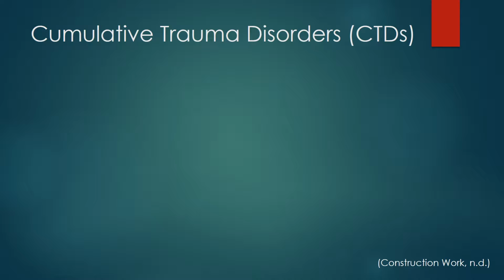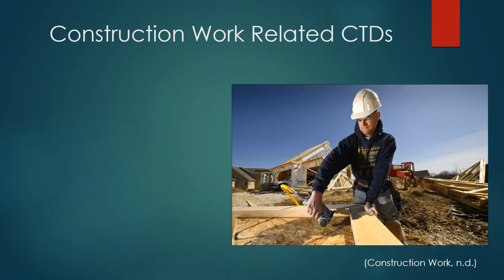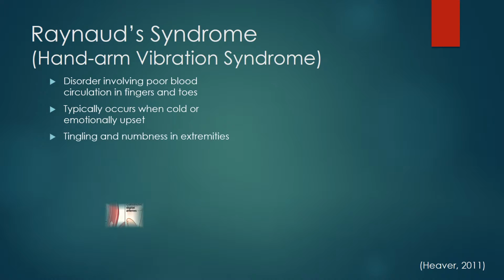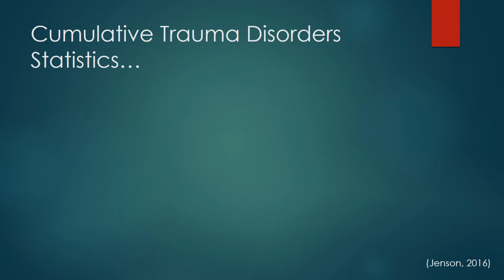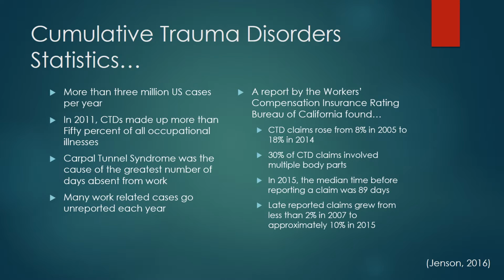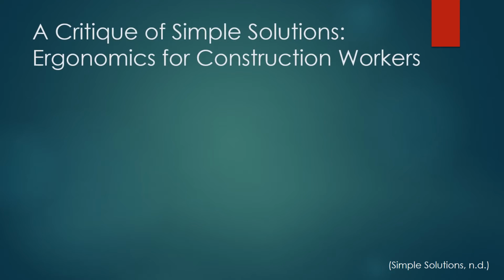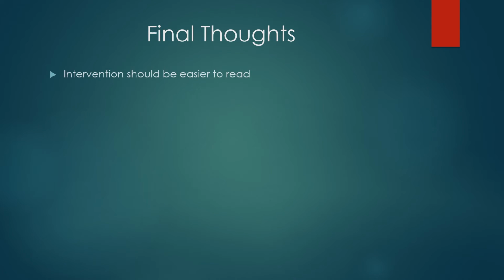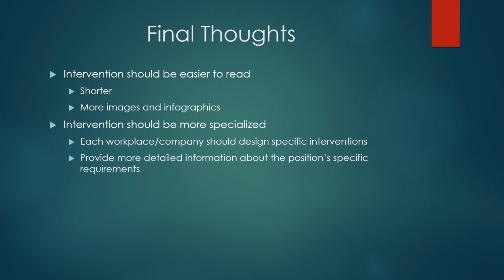Cumulative Trauma Disorders Final